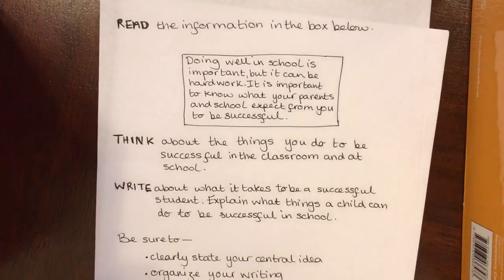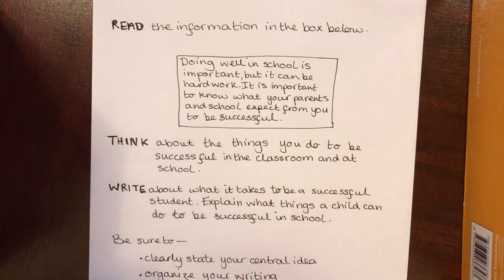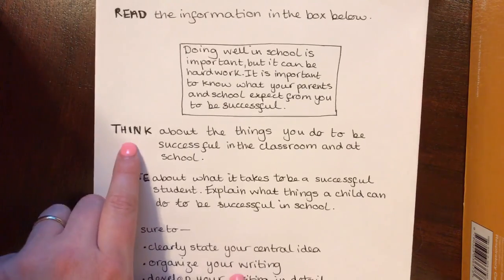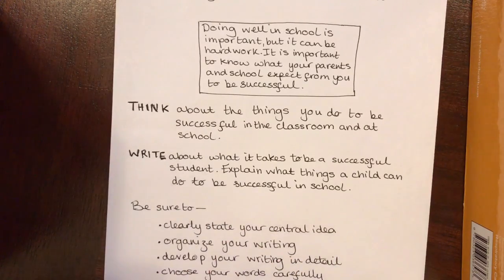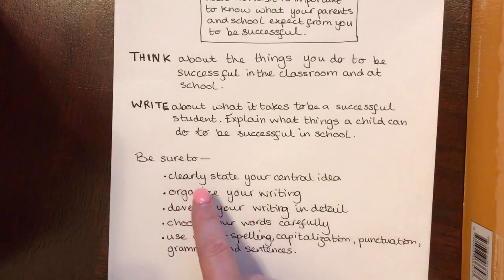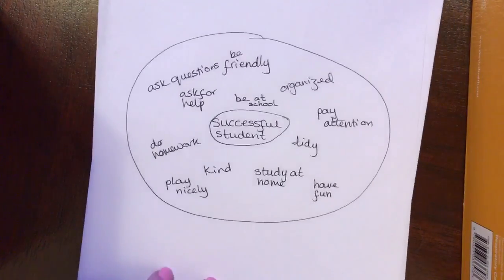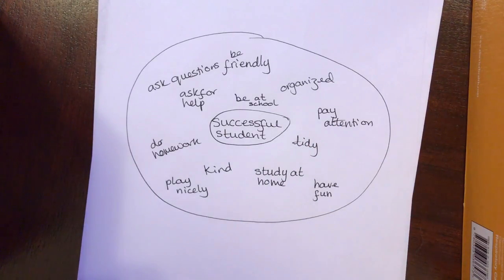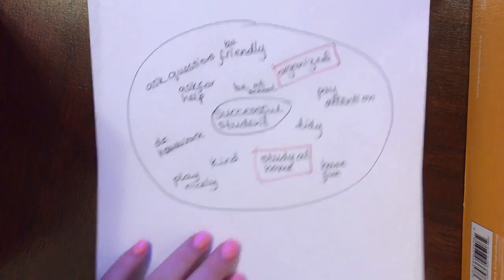How to Write an Expository Essay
4th grade expository essay writing process.